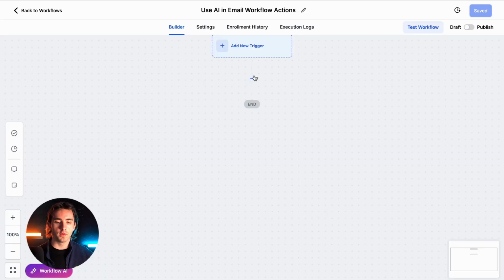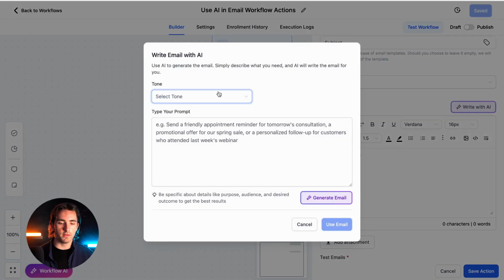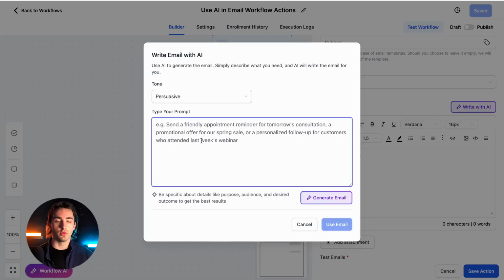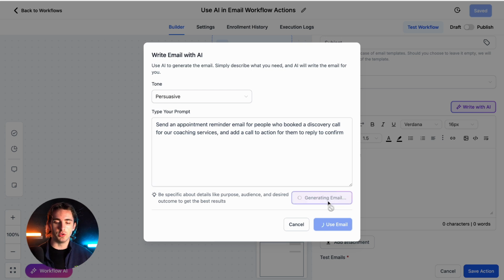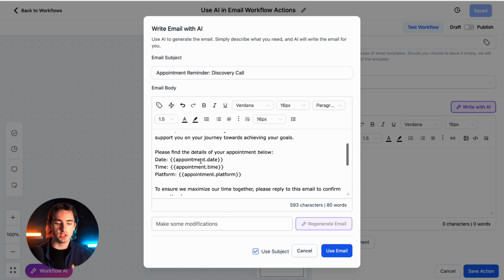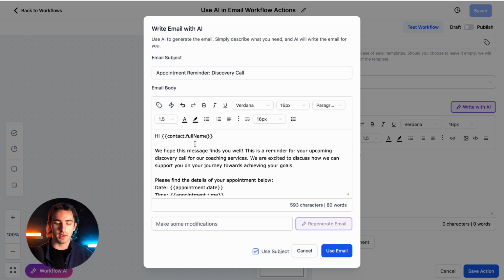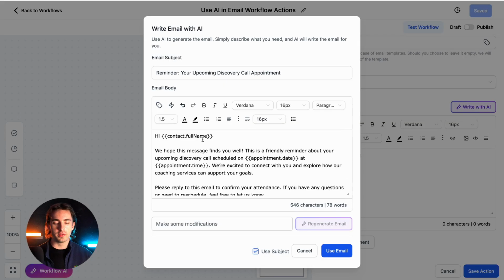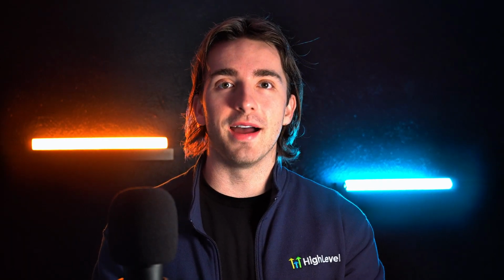Stop Writing Emails Manually: GoHighLevel AI Does it For You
Tired of manually writing every email for your campaigns? In this video, I'll show you how to STOP WRITING EMAILS MANUALLY and let GoHighLevel AI do it for you! This incredible AI-powered email generation feature creates perfectly crafted, personalized emails within your workflows in just seconds.

Discover how easy it is to use the 'write with AI' button inside any 'Send Email' action. I'll walk you through a step-by-step process of choosing a tone, writing a simple prompt, and letting the AI generate a complete email. The best part? It automatically uses your contact's custom values like their name and appointment time to make every message feel personal and professional.

This powerful HighLevel AI automation is a game-changer for marketing agencies and SaaS businesses that want to streamline their email campaigns, save countless hours, and boost engagement.

Ready to let GoHighLevel AI write your emails for you?

Unlock 30 Days Of Free AI NOW! Use AI to automate your marketing, sales, and customer service

Timeline:
0:09 - How to Find the 'Write with AI' Button
0:15 - Step 1: Select Your Email Tone
0:25 - Step 2: Write Your AI Prompt
0:45 - Step 3: Generate the Email
1:15 - How to Modify Your Email with AI